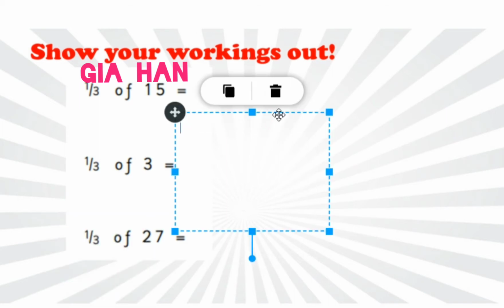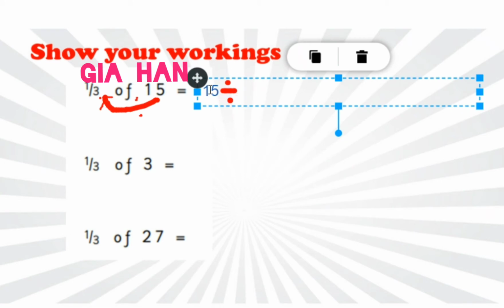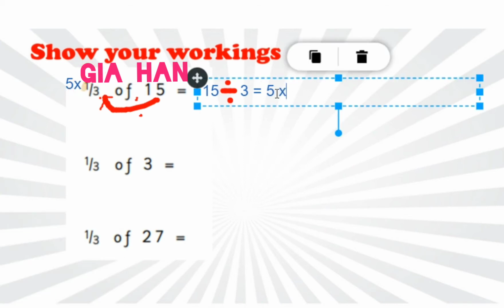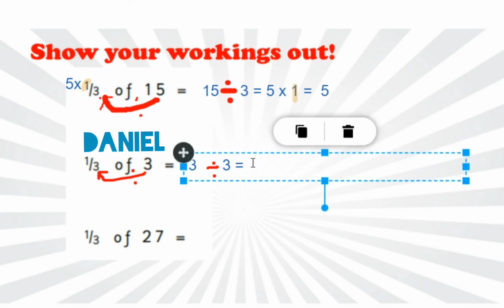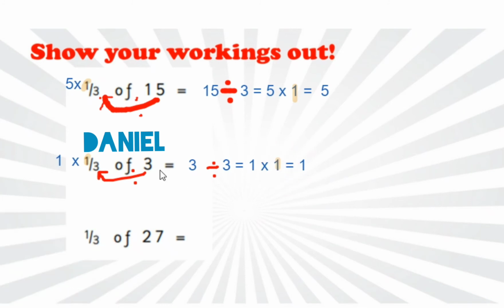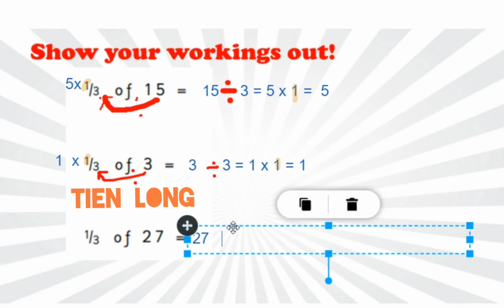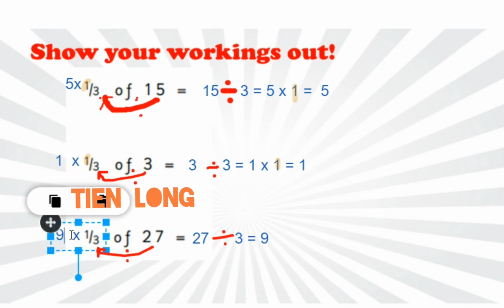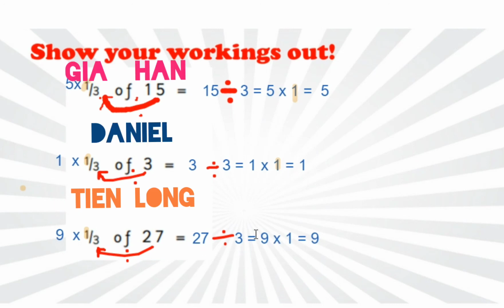Fractions on numbers with 3B1 -Maths - Grade 3 Cambridge